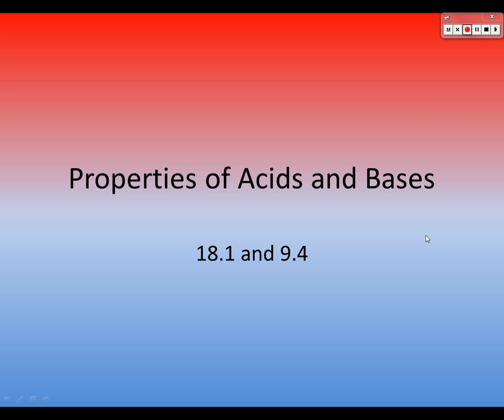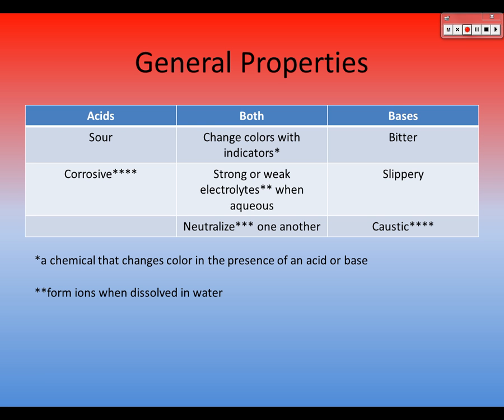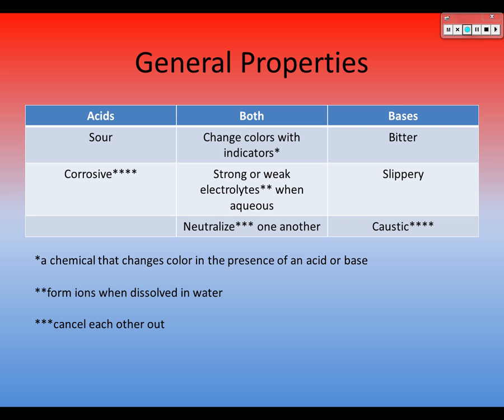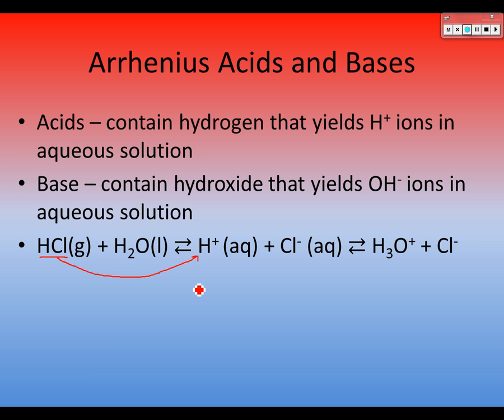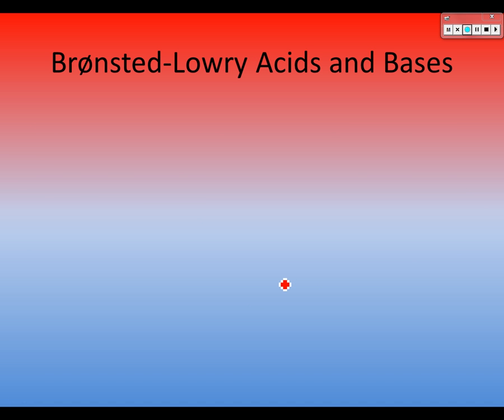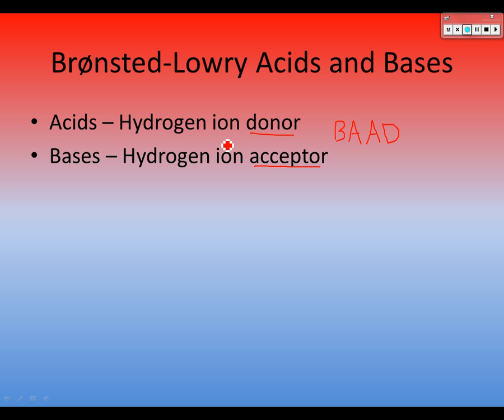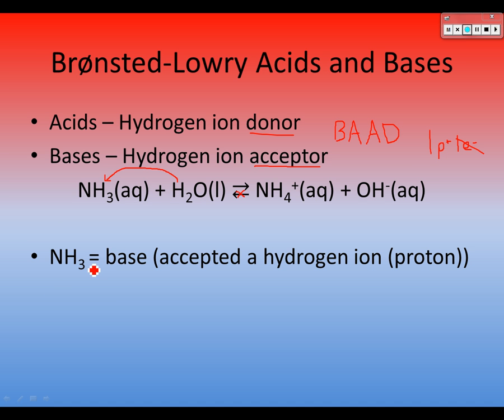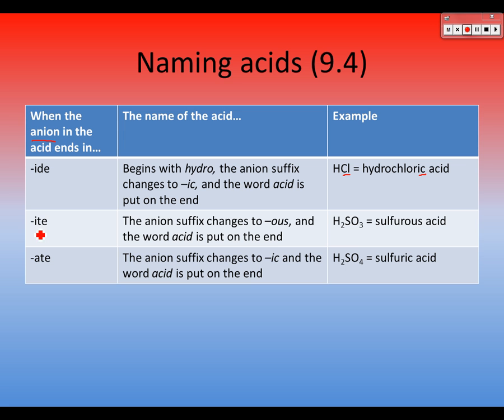properties of acid and bases